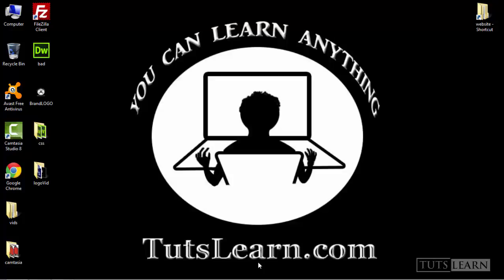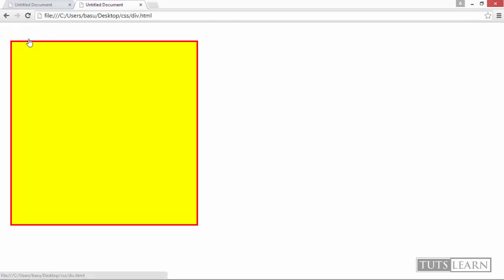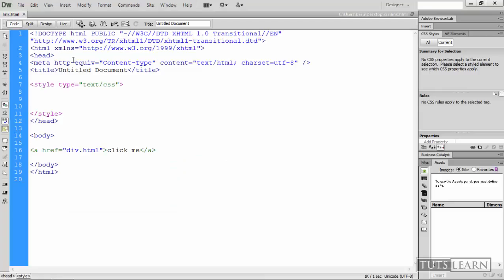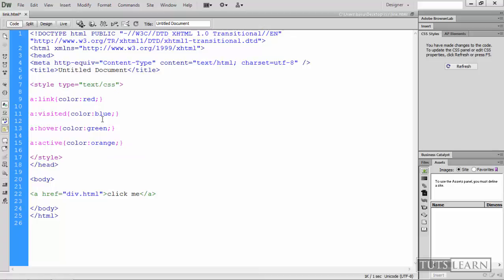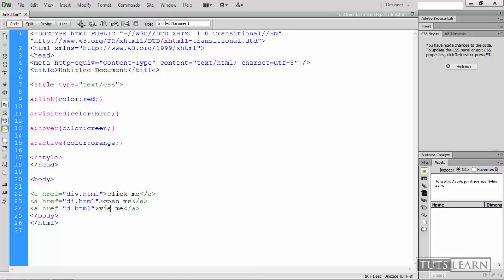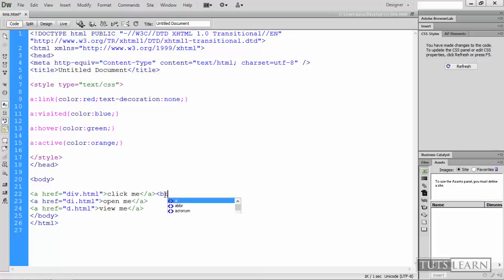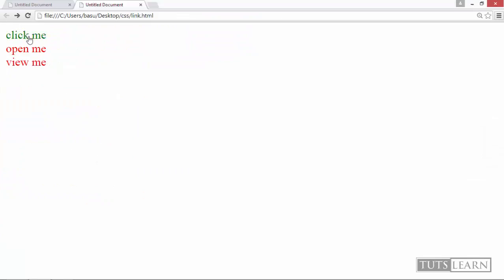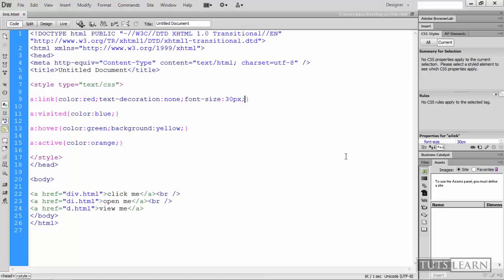Styling LINKS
This video shows how to style links in css.